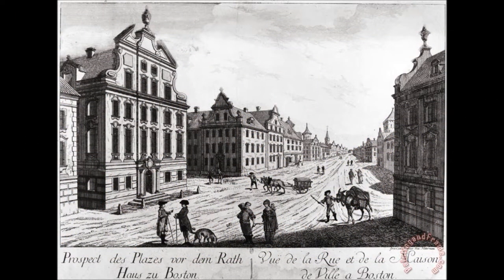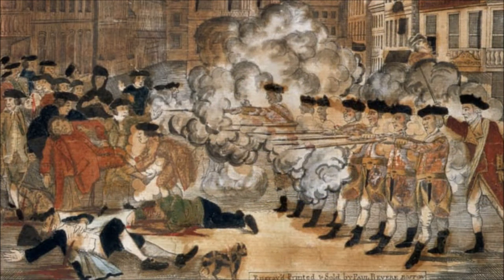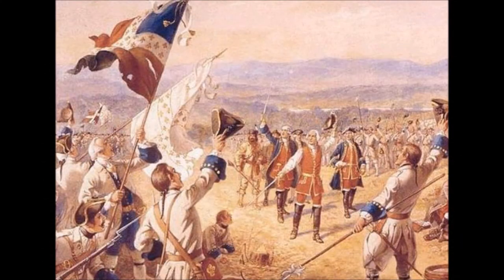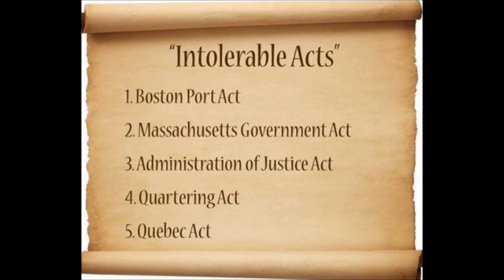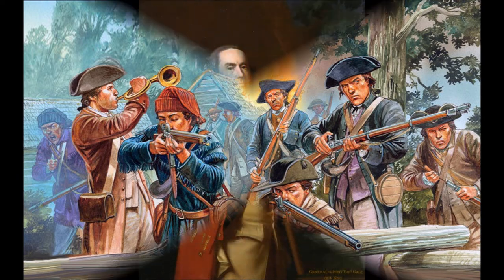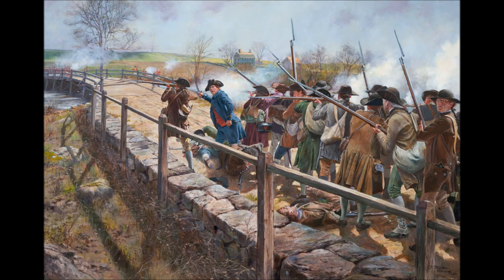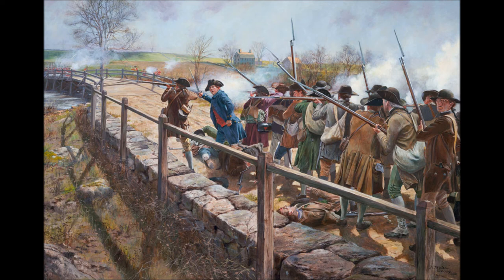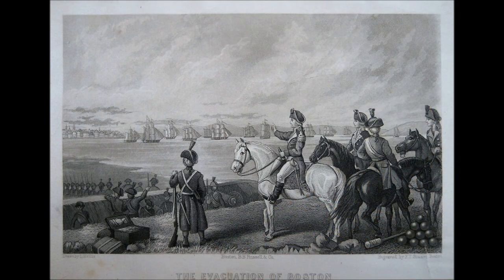Battles of Lexington and Concord - 1775 | American Revolution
And if you have any future video ideas, please comment them below.
Fast overview of the Battles of Lexington and Concord and why it was fought - explained with detailed maps and images.
In this video, you will learn the background of the Battles of Lexington and Concord, how the battle was fought, and why it was such an important battle during the American Revolution.